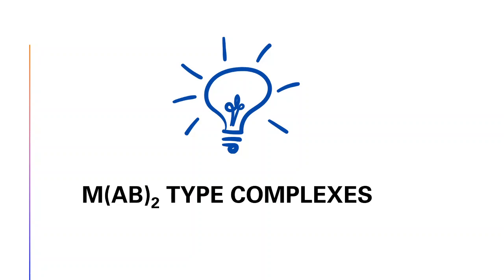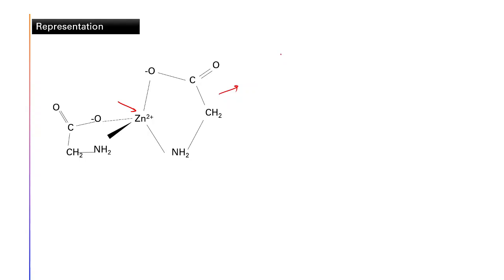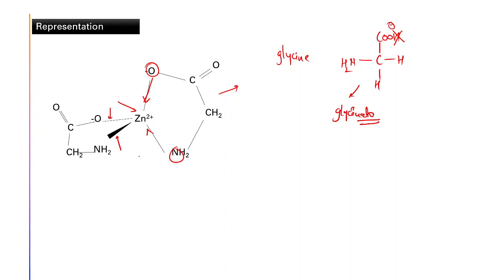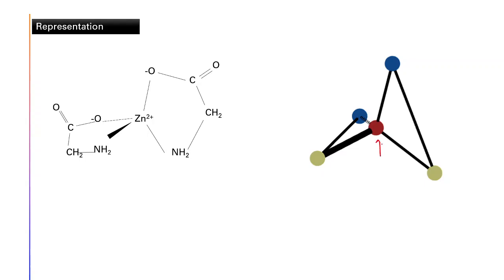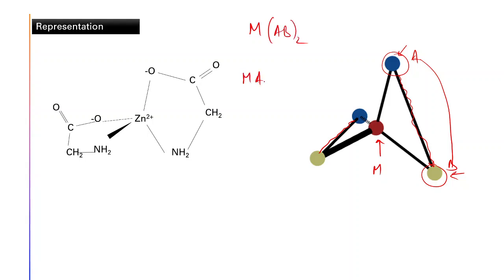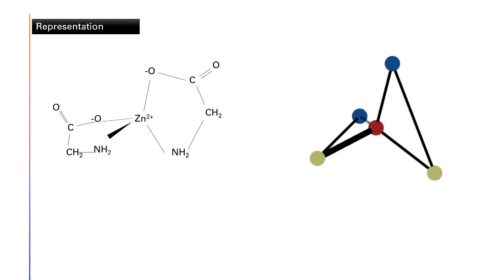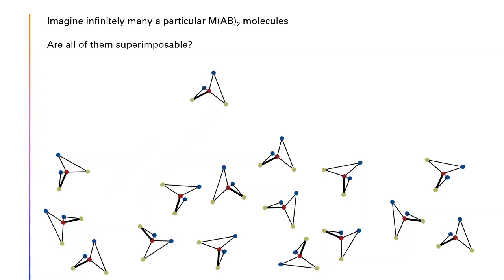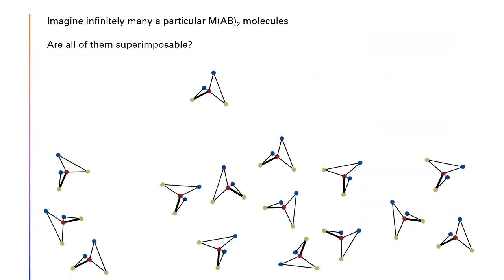M(AB)2 type tetrahedral and square planar complexes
In this video you will see how many different stereoisomers are possible for M(AB)2 type tetrahedral and square planar complexes. Basics of stereochemistry